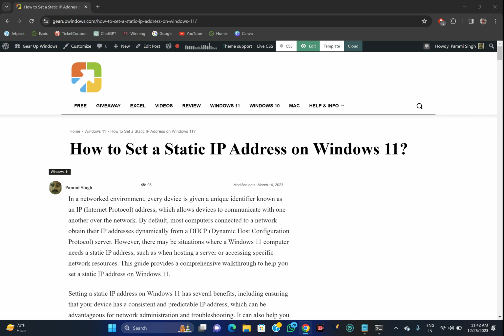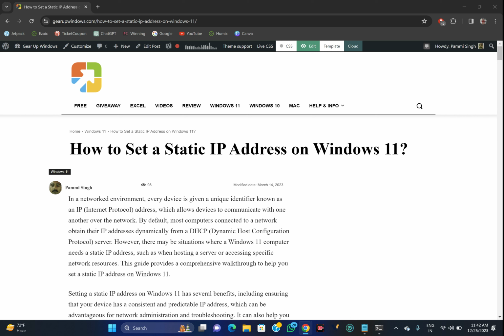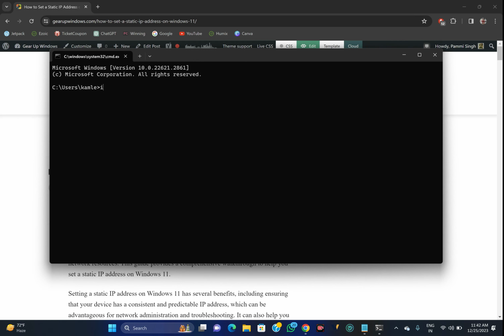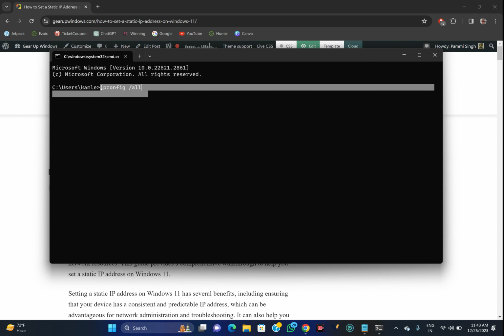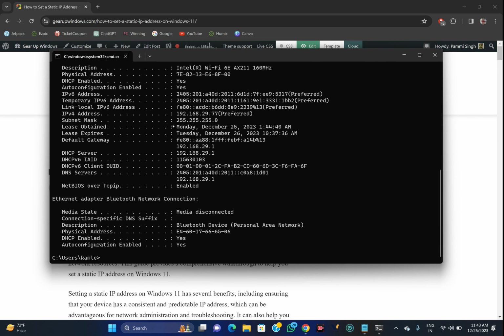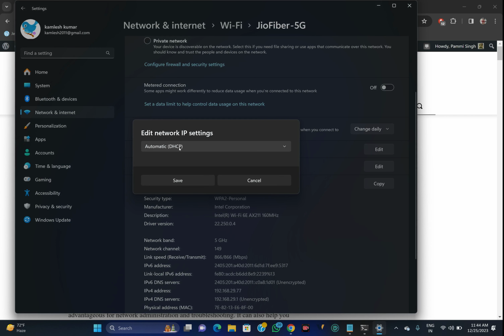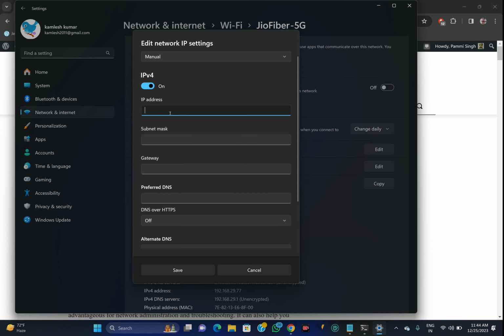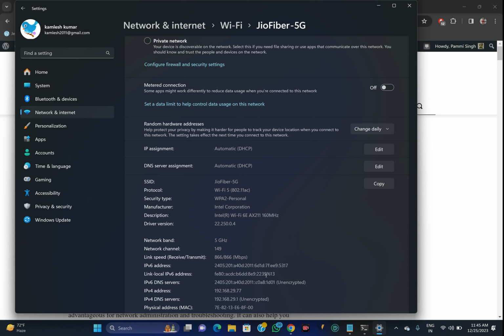How to Set a Static IP Address on Windows 11 Settings | GearUpWindows Tutorial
Title: "Mastering Windows 11: A Step-by-Step Guide to Setting a Static IP Address | GearUpWindows Tutorial"

Description:
🚀 GearUpWindows presents an essential tutorial for Windows 11 users! In this step-by-step guide, we'll walk you through the process of setting a Static IP Address on your Windows 11 device using the built-in Settings. Whether you're a tech enthusiast or a casual user looking to customize your network settings, this tutorial is for you!

🔧 Setting a Static IP Address can provide stability and control over your network configuration, ensuring a consistent connection. Join us as we demystify the process and empower you to take control of your network settings on Windows 11.

🔍 What You'll Learn:
- Why set a Static IP Address?
- Navigating to the Network & Internet Settings on Windows 11.
- Accessing the properties of your network connection.
- Configuring a Static IP Address and DNS settings.
- Verifying the changes and troubleshooting common issues.

💡 Whether you're a beginner or an experienced user, our detailed walkthrough will make the process seamless and easy to understand. Say goodbye to dynamic IP addresses and welcome the stability of a Static IP on your Windows 11 system.

🎥 GearUpWindows - Your go-to source for mastering Windows 11!